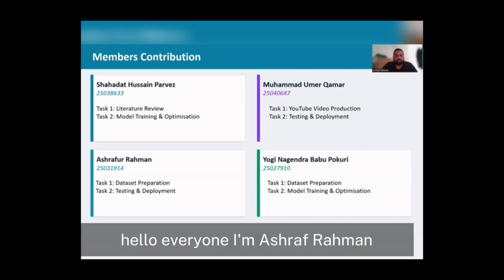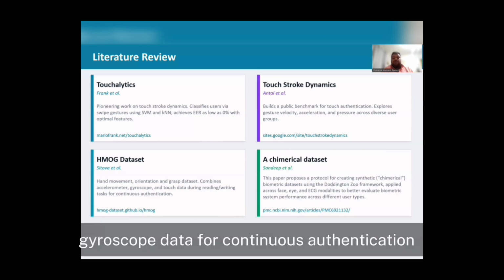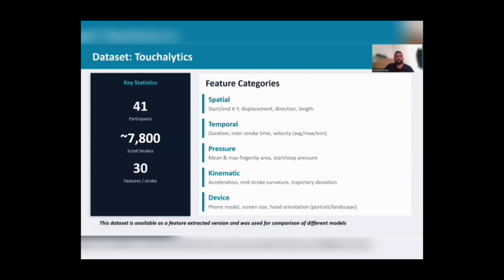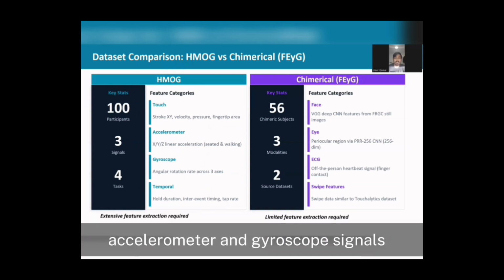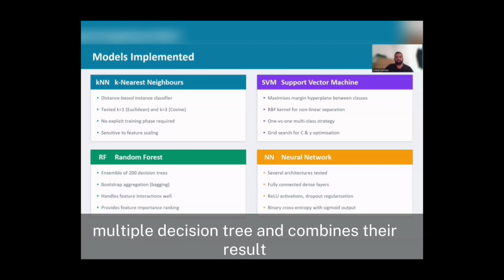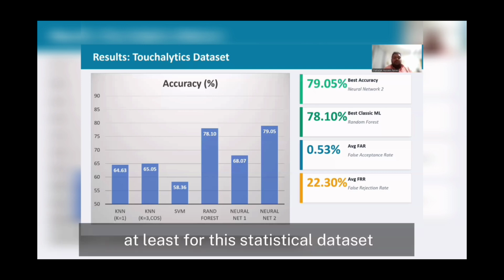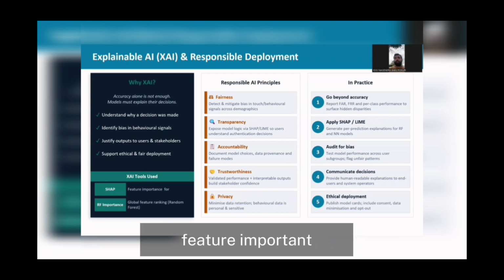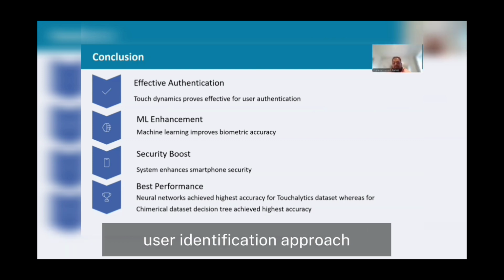7ENT2080 AI Project presentation Group 25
7ENT2080 AI Project presentation Group 25